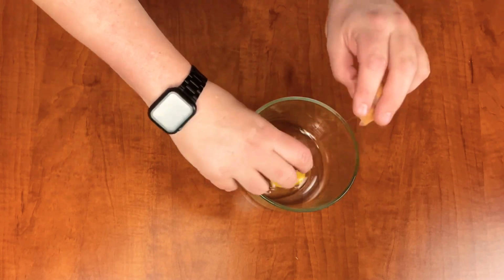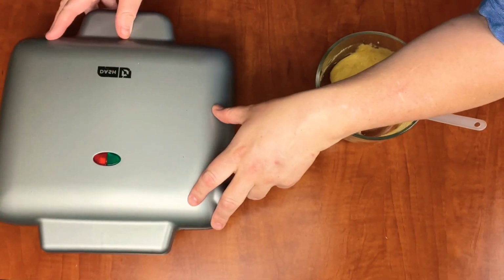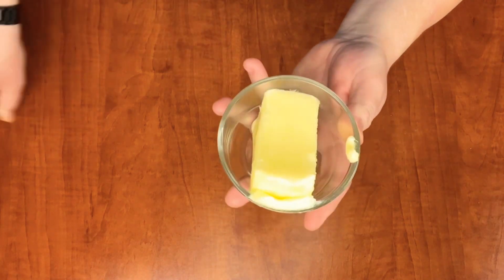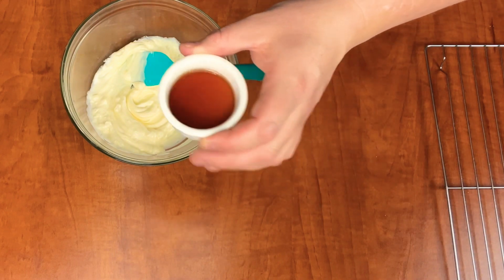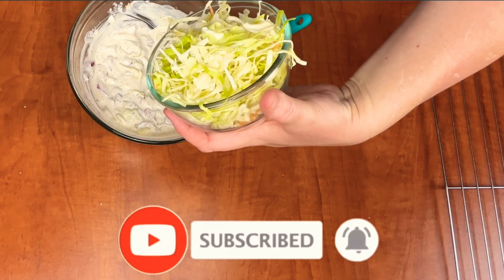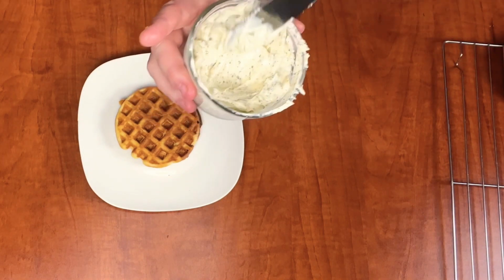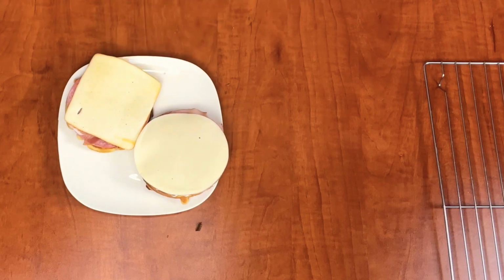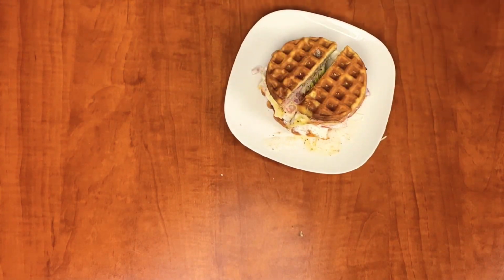How To Make A Grinder Sandwich | Viral Tik Tok Recipe - Keto Version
How to make a grinder sandwich Viral Tik Tok Recipe

In this video i am going to show you how to make a grinder sandwich which is a Viral Tik Tok Recipe which is trending right now. We are going to make this viral grinder sandwich keto by using a chaflle and that is how to make a grinder sandwich keto style. So if you want to know how to make a grinder sandwich chaffle then first lets start by making a chaffle. Now the type of chaffle is up to you of course and you can either do this with a Cheese Chaffle or a no cheese chaffle which is called the Wonder Bread Chaffle. In this video I am using the wonder bread chaffle but you can use any chaffle you want or any keto wrap or bread of your choice. Okay lets get started on showing you how to make a grinder sandwich keto version.

Ingredients for the Grinder Sandwich recipe:

Grinder Salad:
3 Cups Coleslaw or Iceberg Lettuce
1/2 Red Onion
1/3 -1/2 cup Cup Banana Peppers
1/2 Cup Mayo
1-2 TBSP Red Wine Vinegar
1 tsp Oregano
1 tsp Red Pepper Flakes
1/4 tsp Salt
1/4 tsp Pepper

Garlic Butter :
Stick of butter
1/4 tsp Salt
1 tsp Italian Seasoning
1 1/2 tsp Garlic Powder

Spread garlic butter on keto bread of your choice
Add deli meat Turkey, Salami, Prosciutto
Provoline, Muenster and Shredded Parmesan Cheese
Air Fry at 400 for 2 minutes until melted
Add slice of tomato and salad

And that is how to make a grinder sandwich keto style